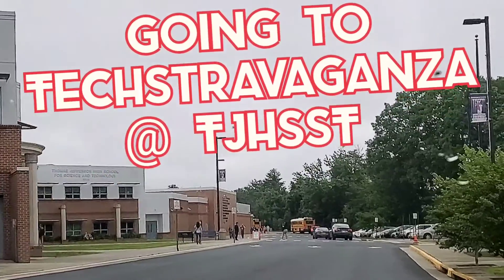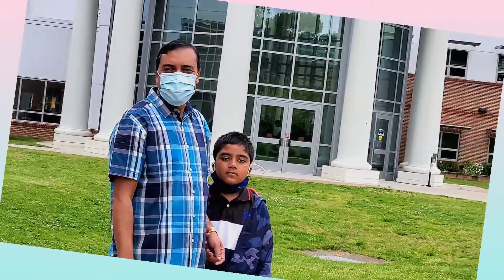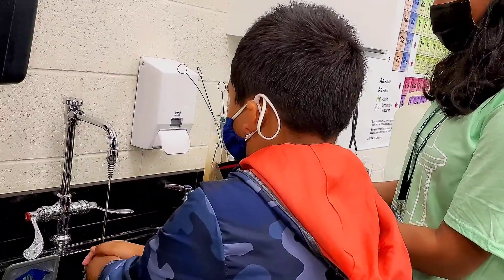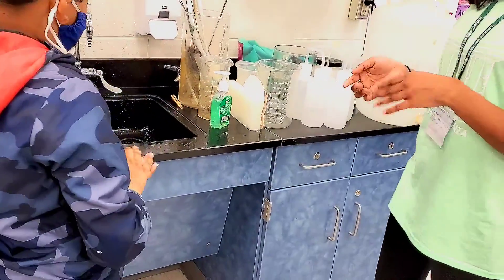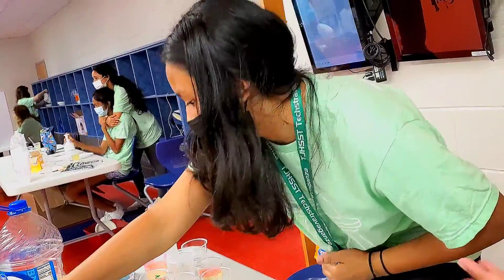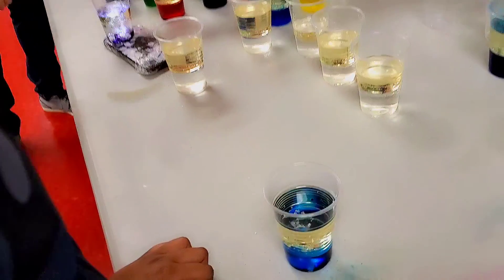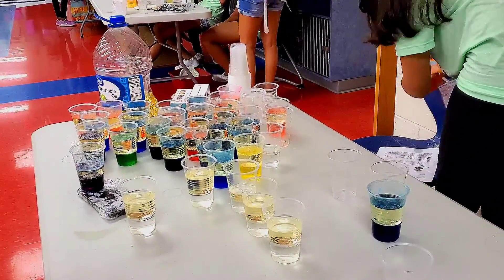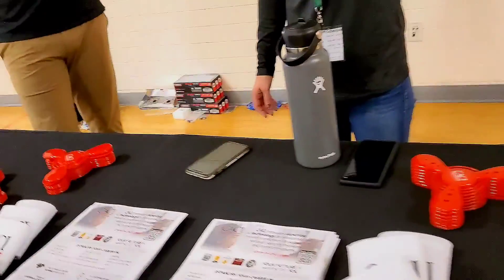How germs spread everywhere *LIVE DEMO* |TJHS for Science & technology STEAM /STEM Fair for kids